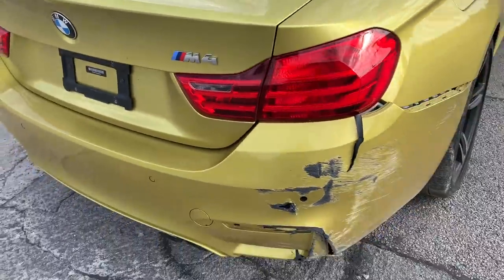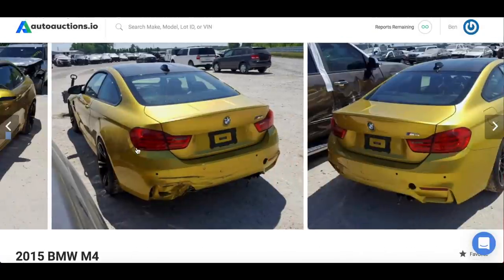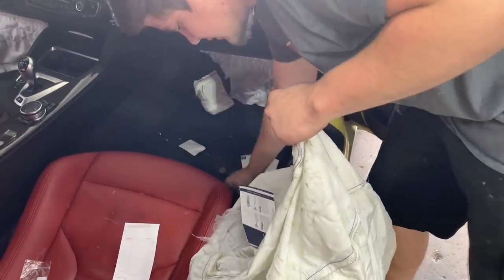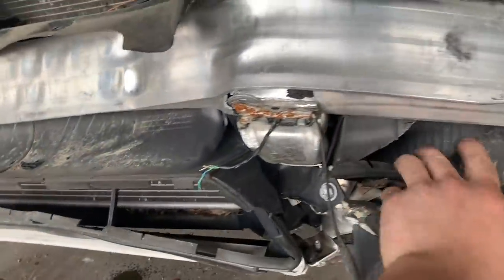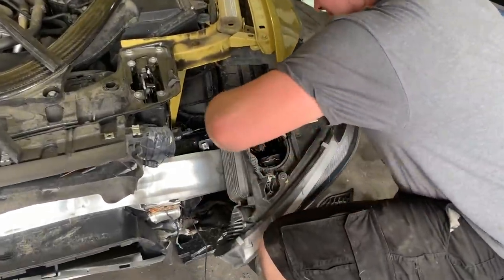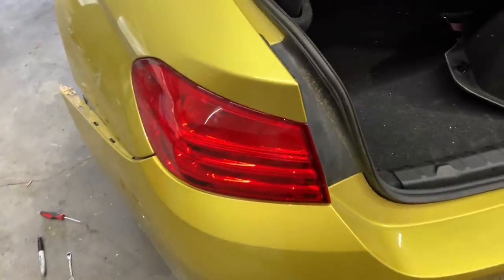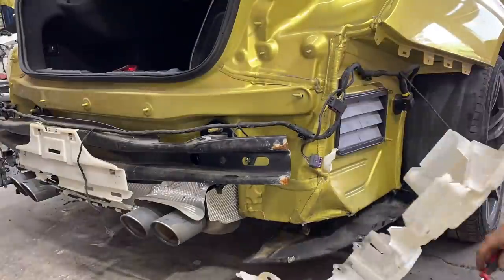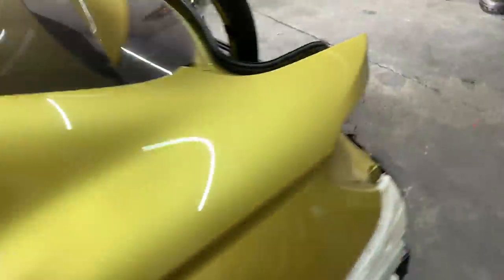I Bought a Frame Damaged BMW M4 From Salvage Auction It WAS WORSE THAN I THOUGHT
Finally after wanting an m4 I finally got my hands on one!
Find out the TRUE History of a Salvage Auction Car Before you bid and get an additional 25 auction reports & $10 off an unlimited membership